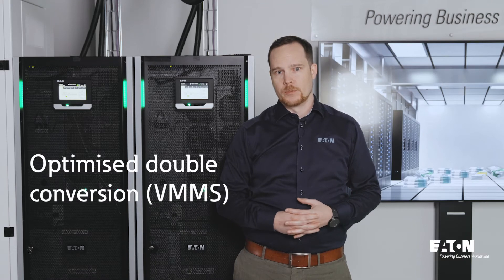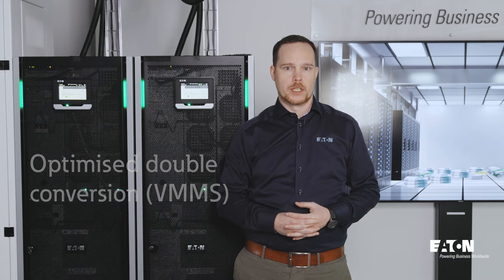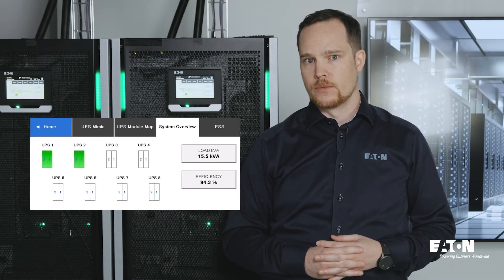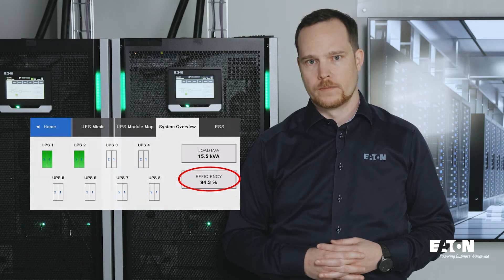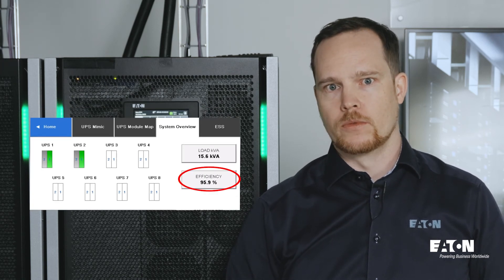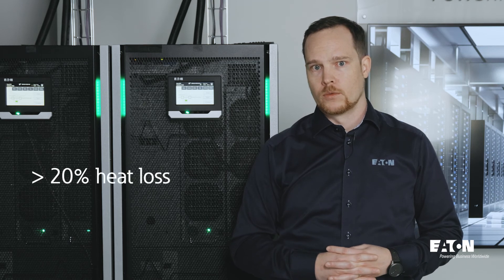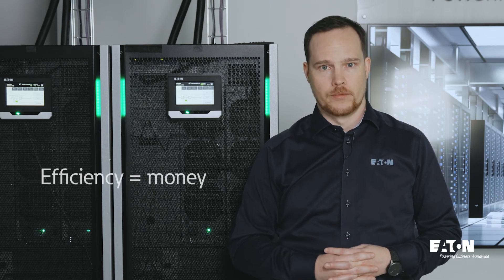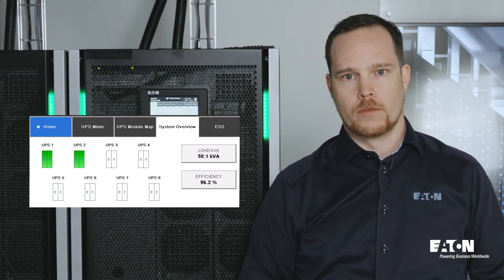Eaton VMMS Technology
Eaton VMMS technology ensures high efficiency at lower load levels. This reduces energy consumption while providing high level of protection for critical loads by double conversion.